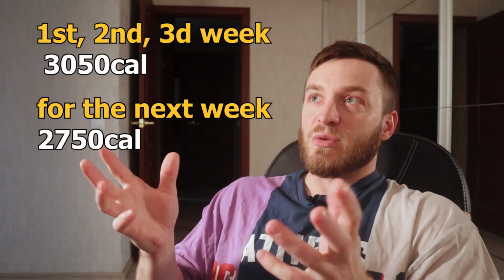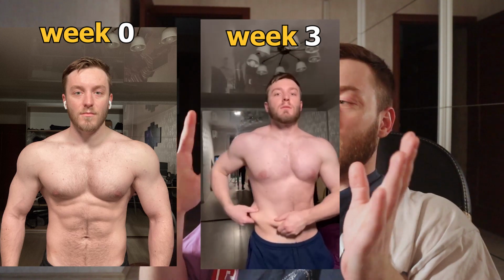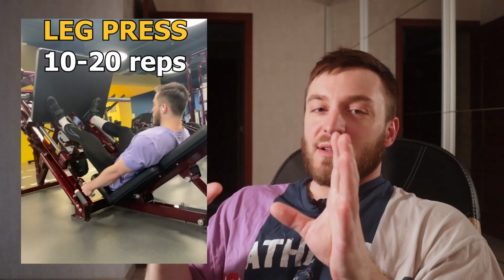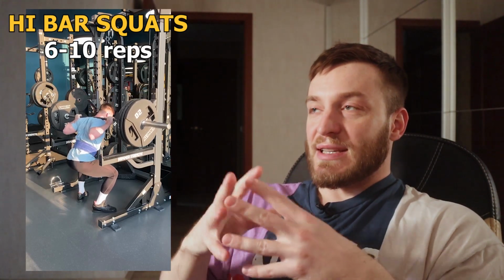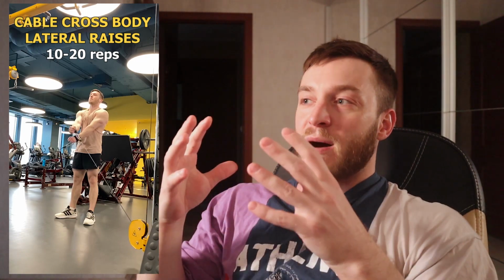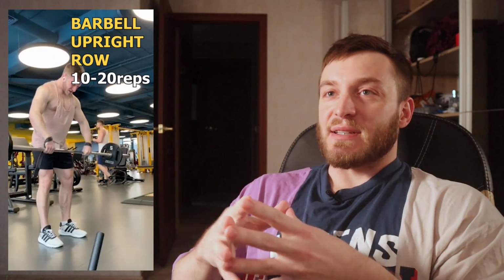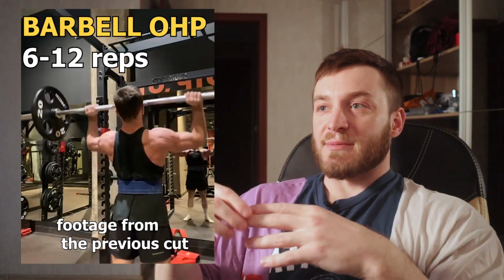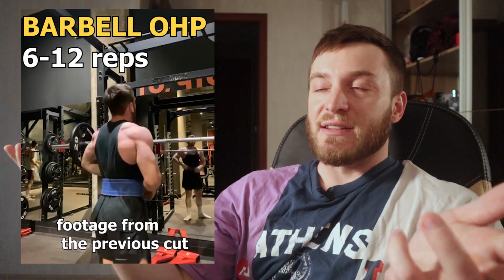Quads and side delts | Week 3 | Cutting: Redemption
Cutting: Redemption
Week 3
Talking about my 2nd training session i do to get shredded.
Quads + side deltoids